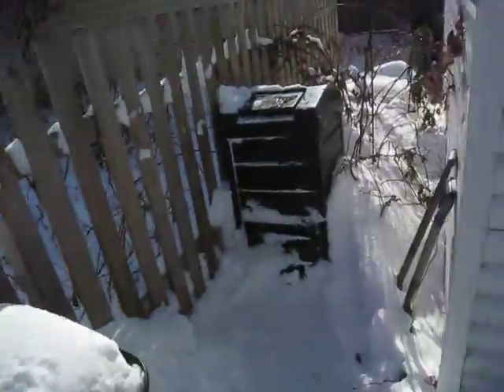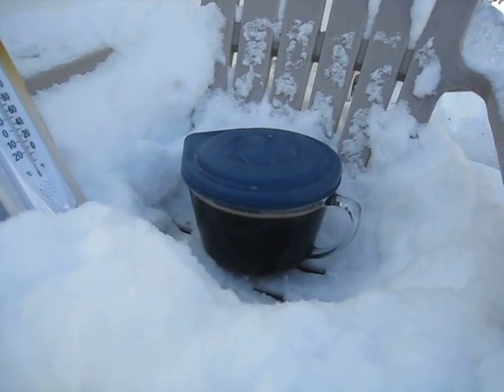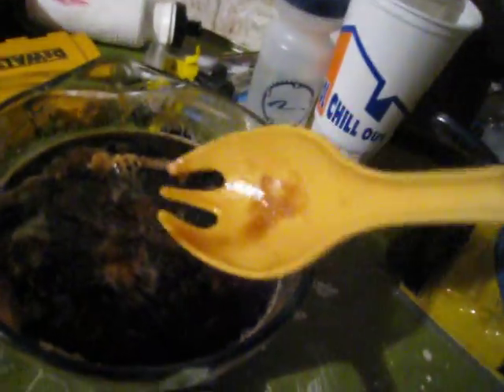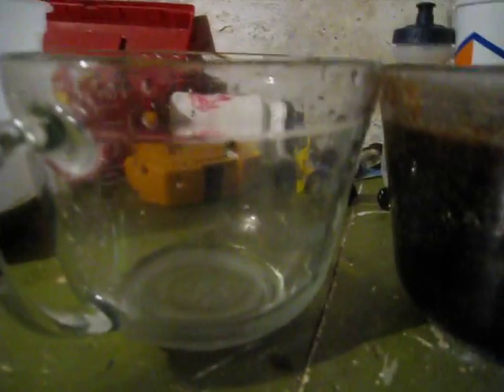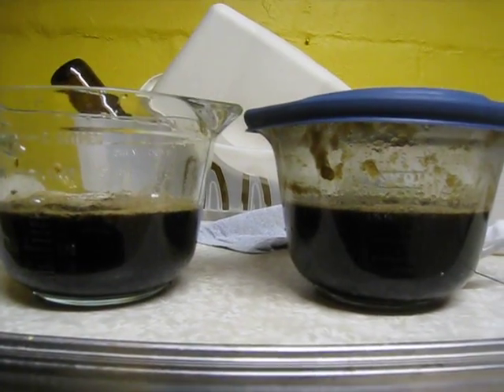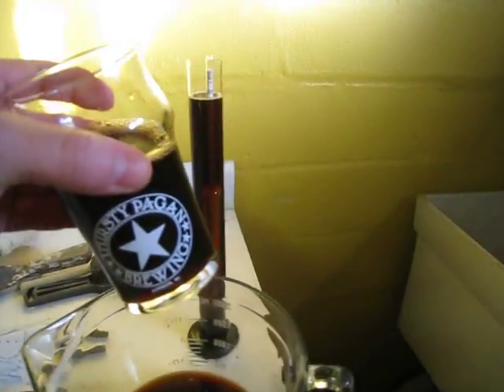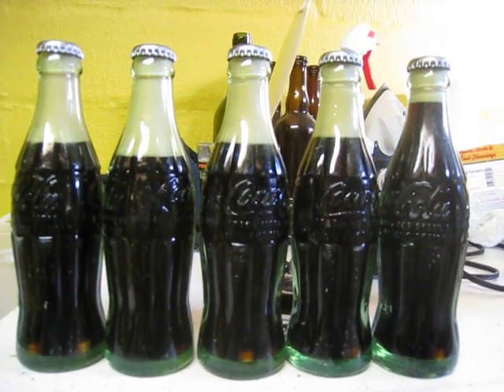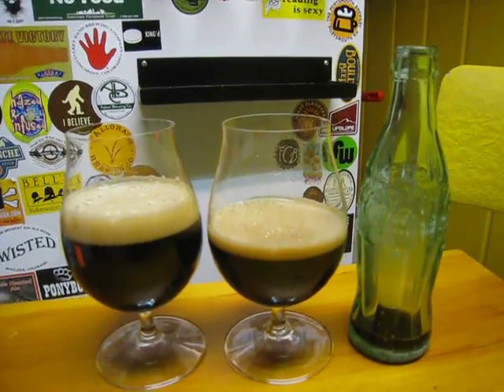Homebrew Eis Stout Experiment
I take 1/2 gallon of regular stout and eis it.  This would not be the process for a full five gallons, but you can see my conclusions from giving this a try.